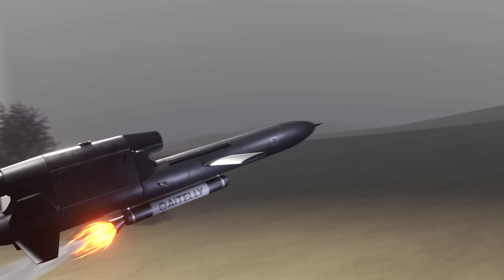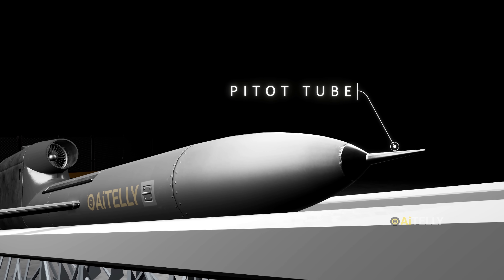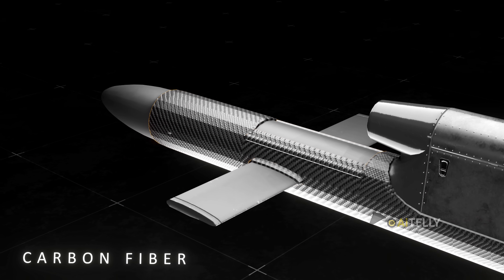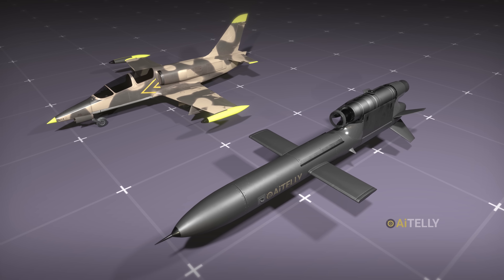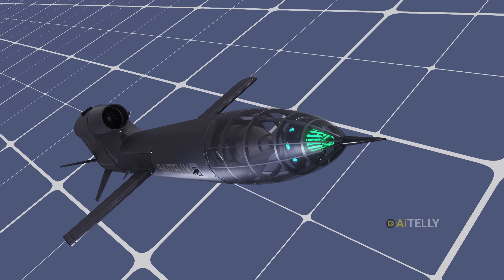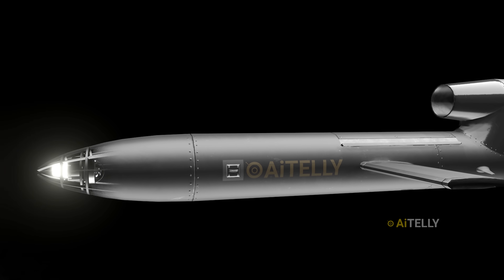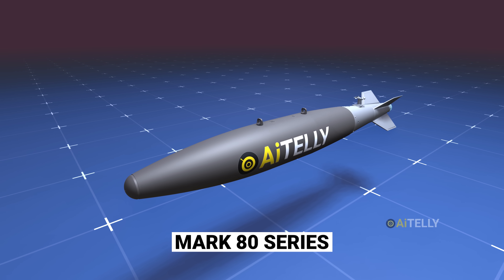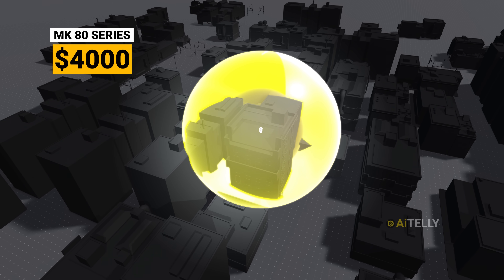The Flamingo FP-5 Ukraine Homemade Missile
How do you build a cruise missile with almost no money inside a makeshift factory

Well, you build it like a scavenger.

You strip parts from an old trainer jet and move the engine over.

It's built to carry one of the biggest warheads possible, but that has a major downside: it becomes very heavy.

So heavy, in fact, that you need a booster rocket just to get it off the ground

But how does it compare to an American cruise missile, especially if it doesn't have modern terrain-mapping data.

This is where it gets interesting.
It goes old-school, using inertial guidance that cannot be jammed by radar.

After it reaches the assigned coordinates, it then switches to a Soviet-era infrared tracker—the same guidance system used in the Neptune missile which can follow a heat source all the way to the target.

It’s a different old School  Missiles from a British and French made Storm Shadow  and will the Russian Pantsir Anti air air defense system be able to track, and destroy this Ukrainian 'Flamingo Cruise Missile' all in the video ahead.

Peace Out